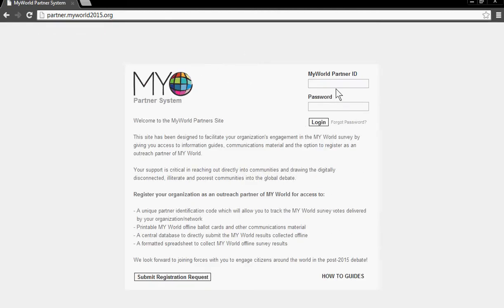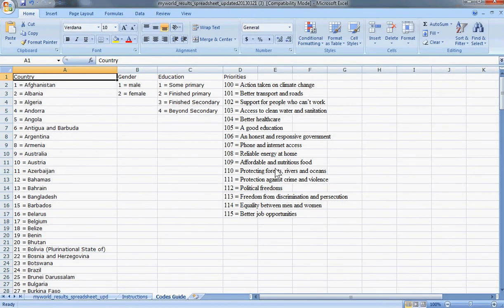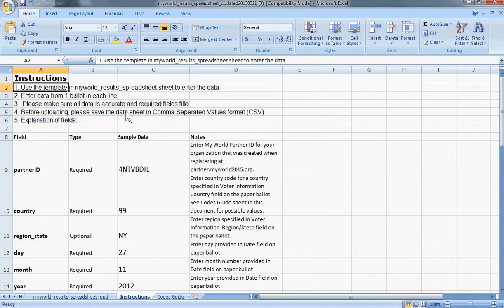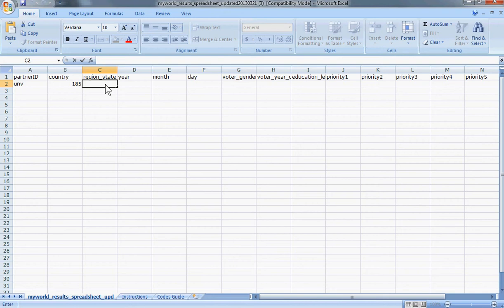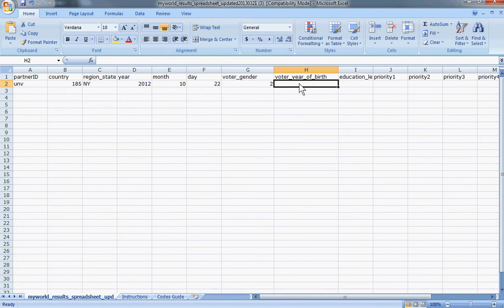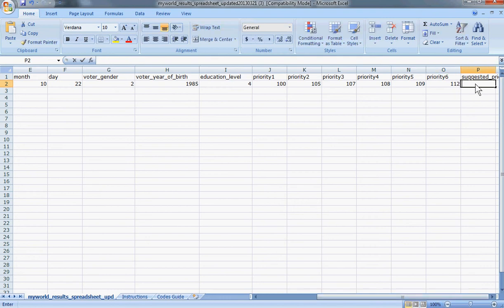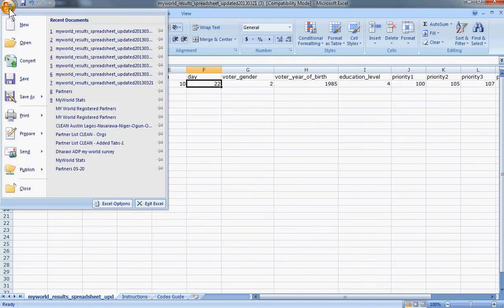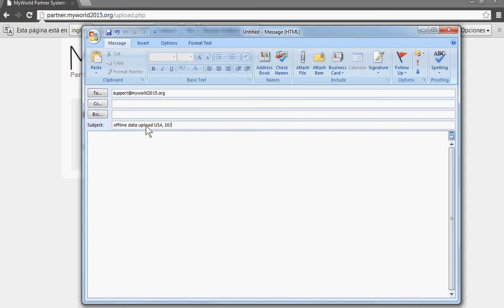MY World - Partner Upload Tutorial (English)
Tutorial that shows MY World Partners how to upload offline ballots to the The MY World Global Database.